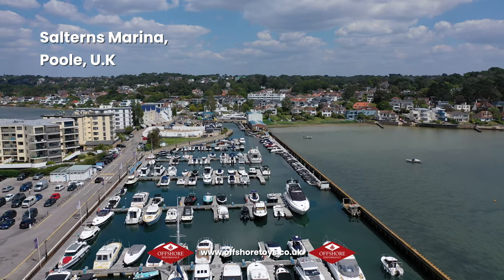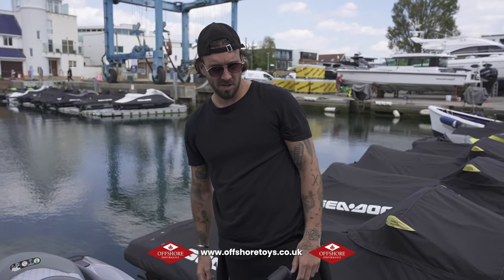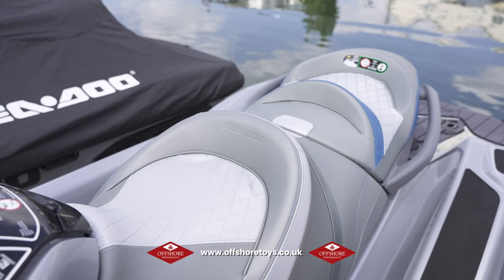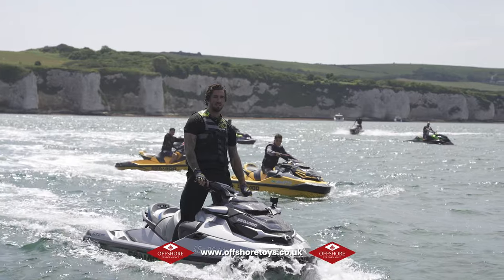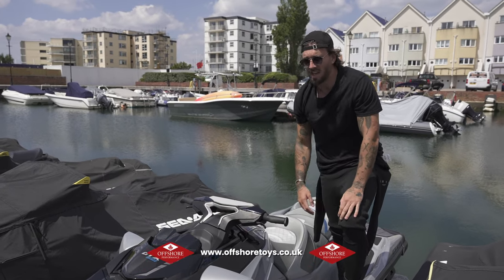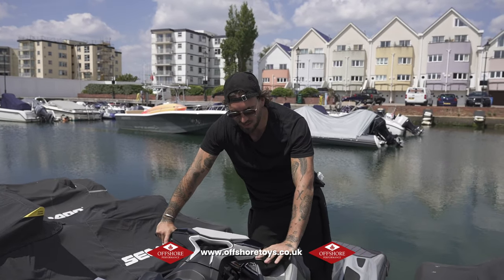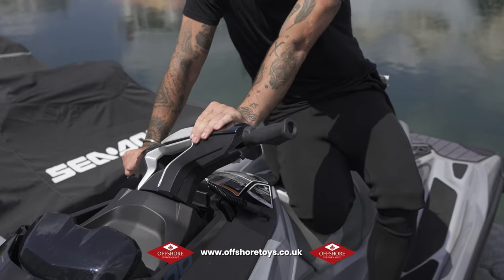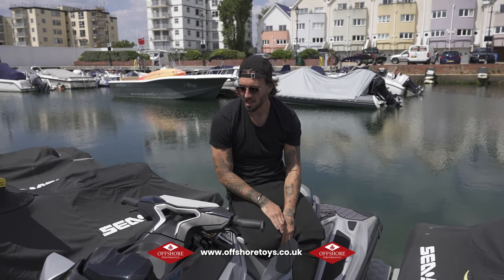Offshore Performance presents a Sea-Doo Jurassic Adventure featuring Andy Samuels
We followed Andy Samuels and some of his friends on a Sea-Doo Ski adventure along the Jurassic Coast from Poole, United Kingdom.

We asked what you wanted to know about Andy's lifestyle as a Sea-Doo rider - Watch to find out what he had to say while he shows us around his Ski and talks about his favourite things about it.